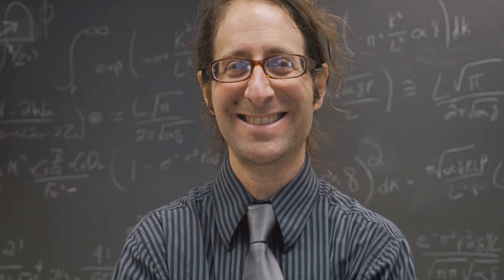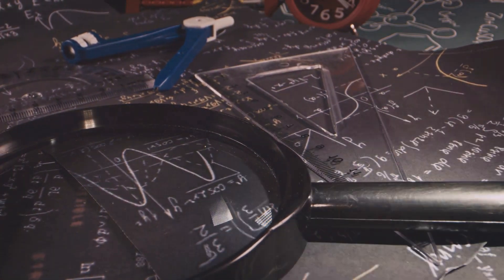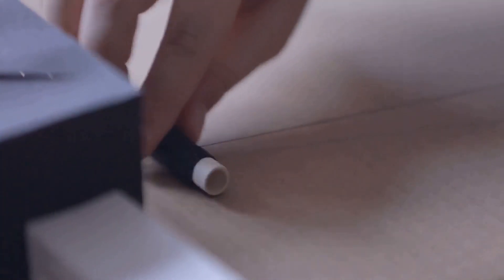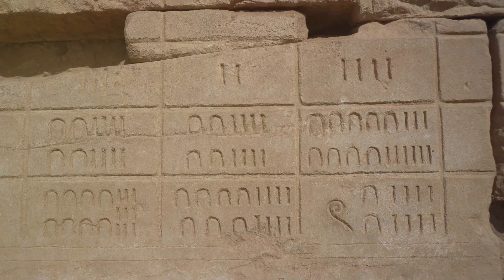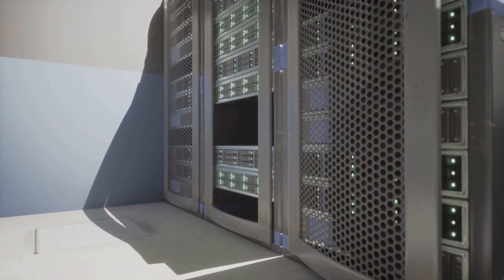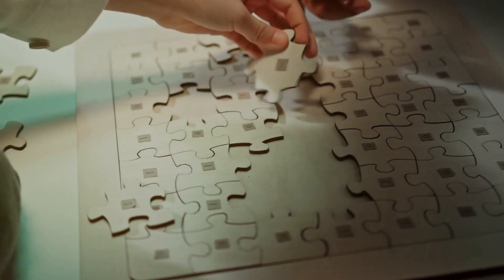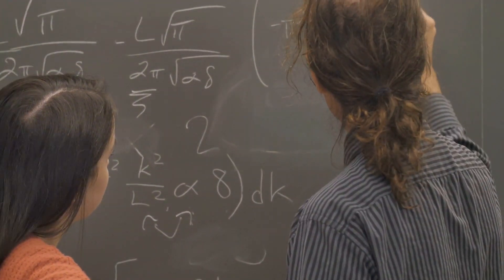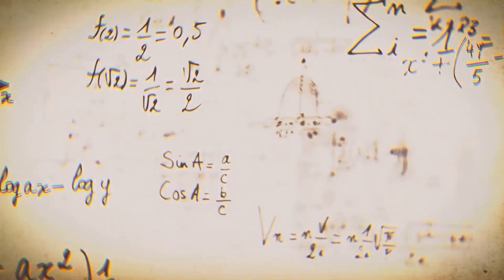I Found the 100th Digit of Pi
In this video, you'll explore the fascinating world of Pi and discover what the 100th digit is and why it matters.